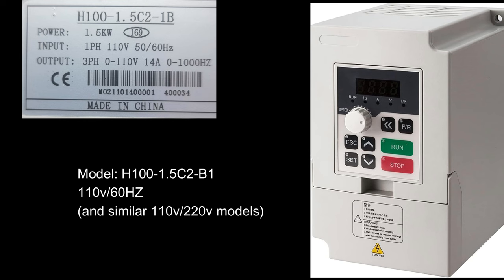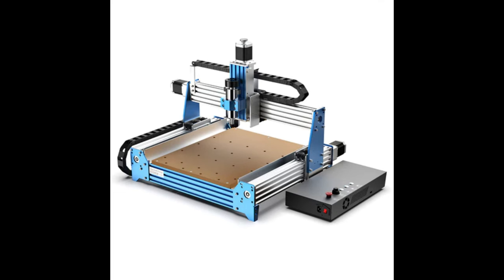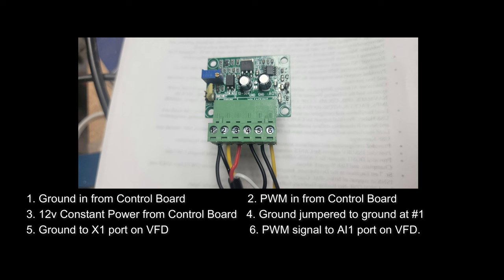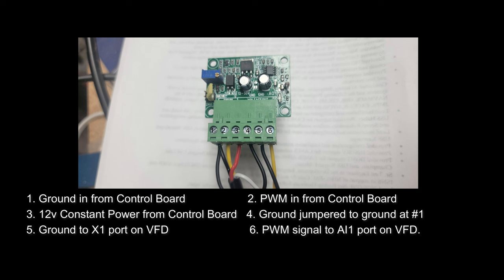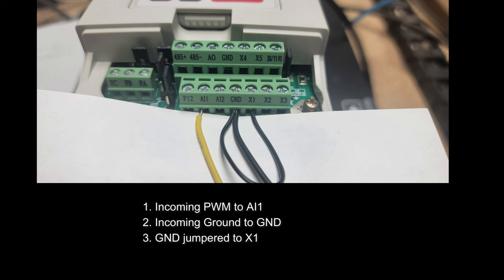Master your VFD Spindle with GRBL Control | Ultimate Tutorial | TK Designs | 4K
▼Expand this section for more information about this video▼

Hello Everyone!  This video shows how to configure H100 series Variable Frequency Drive (VFD) controllers for automated start, stop and speed control on GRBL based CNC controller boards such as the SainSmart Prover XL 4030 series, and the FoxAlien Vasto Series Hobby CNCs.

Special Thanks to James Dean Designs for paving the way for me to make this video.

VFD Spindle Kit (110V)
PWM Converter
Laser Tachometer

Chapters:
00:00 Introduction
00:20 Wiring the Control Box PWM Cable
02:28 Wiring the PWM Converter
03:25 Wiring the VFD
03:56 Program the VFD to external control
10:46 Testing Manual Control from GRBL
11:34 Testing RPM with Laser Tachometer
12:20 Final Thought on using F072 for amplifying spindle speed
12:48 Conclusion

My Former CNC (replaced with Shapeoko 5 Pro):

Sainsmart Genmitsu PROVerXL 4030 CNC
Sainsmart Genmitsu 24" x 24" (600x600mm) XY-Axis Extension
Sainsmart Genmitsu T-Slot 6060 Aluminum Spoilboard